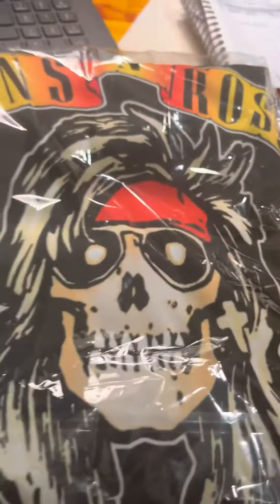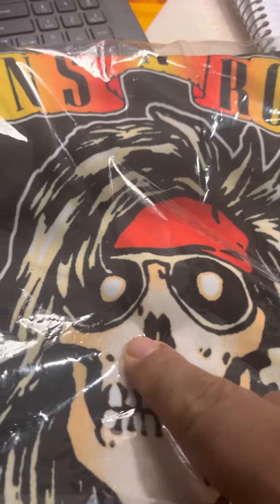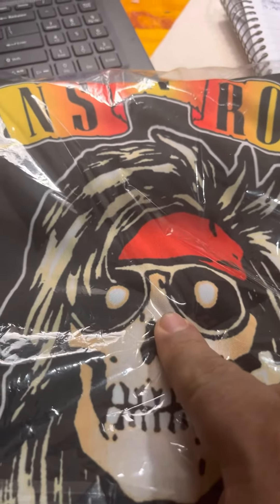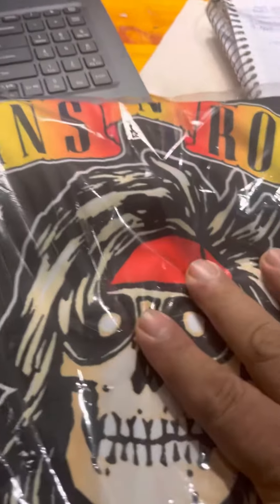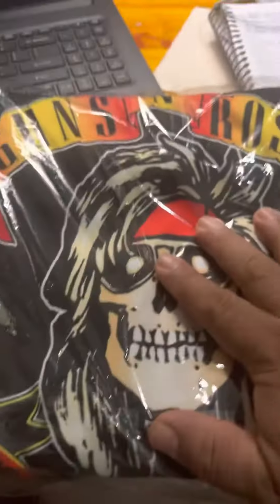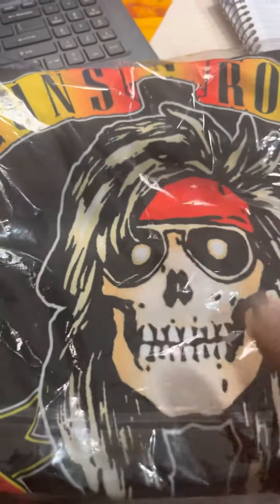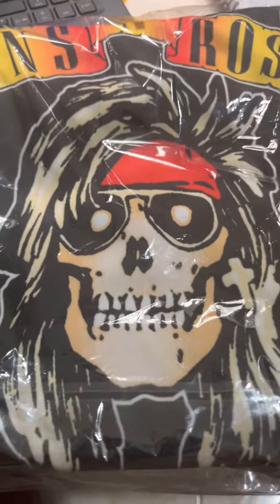Guns And Roses T Shirt Size 6xl And Tufting Rug Shearing Guide And Led Lights